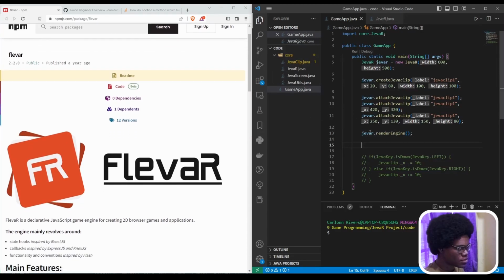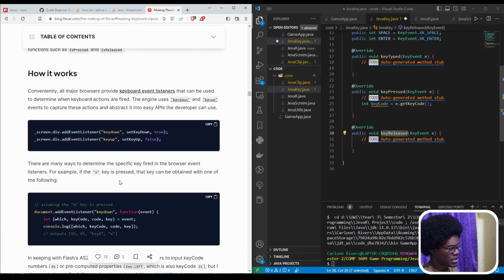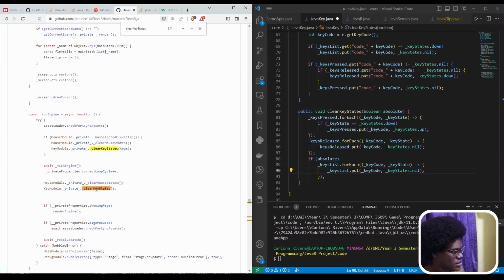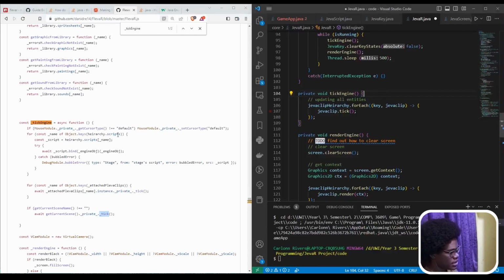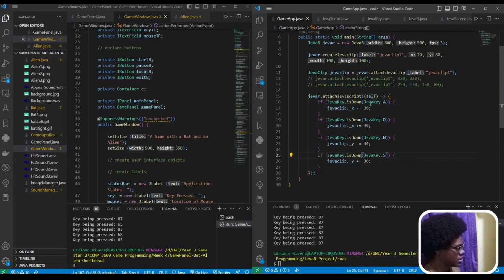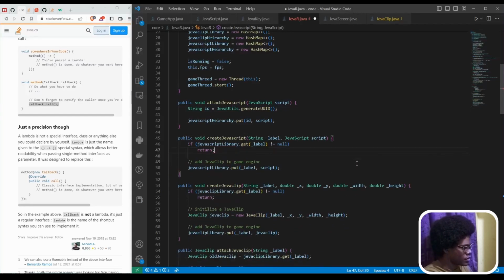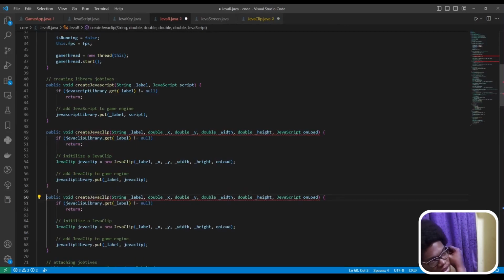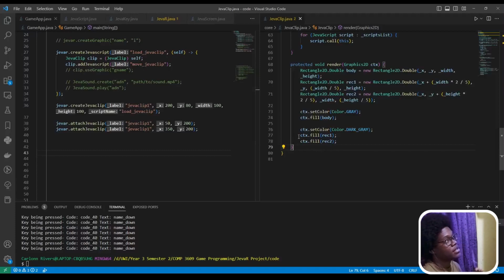COMP 3609 JevaR Engine Devlog 2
This video is the second in a series where I try to create a declarative 2D game engine/package in Java, only using concepts I've been taught in my University Game Programming Course this semester.

It's more of a personal project where I use previous knowledge from my 2D JavaScript framework, and applying it as much as possible to what I'm learning in classes.

▬▬▬▬ Progress Covered  ▬▬▬▬▬▬▬▬▬▬
In this devlog, I added the game loop, a keyboard module (JevaKey), and support for scripts (JevaScript) functions that utilize the flexibility of lambda functions. Hopefully I could fix the rendering and add image and sound support next.

0:00:00 - Introduction
0:01:26 - Recap
0:02:51 - Beginning Java Programming
0:04:00 - Implementing Game Loop
0:12:41 - Clearing Screen to Rerender Objects
0:18:46 - Creating Keyboard Module to Handle Keyboard Input
0:24:30 - Referencing Custom Made Game Engine Book
0:36:28 - Referencing FlevaR Github Source
1:10:20 - Implementing Scripting Support to Engine
1:21:20 - Debugging Implemented Keyboard Module
1:30:40 - Adding FPS Property to Game Engine
1:32:50 - Testing Game Input So Far
1:37:00 - Refactoring Keyboard Module
1:45:00 - Extending Keyboard Module
2:02:02 - Testing Game Scripts
2:13:12 - Adding Script Support to JevaClips
2:42:30 - Testing JevaClip Scripts
2:46:20 - Debugging JevaClip Scripts
2:50:00 - Final Result
3:51:20 - Next Devlog Plans
2:54:50 - Conclusion